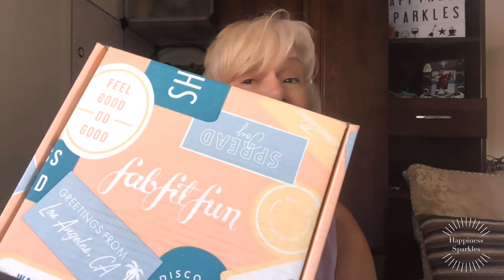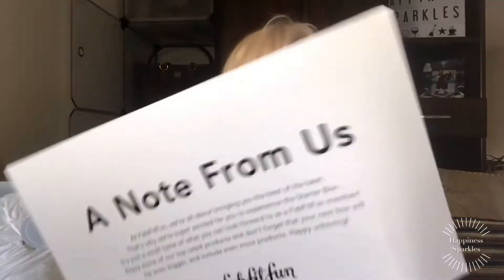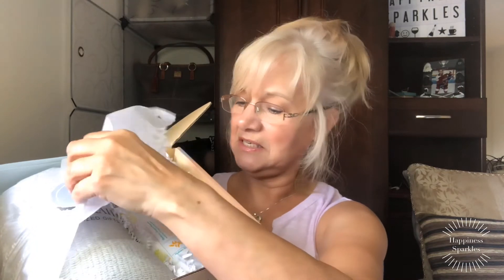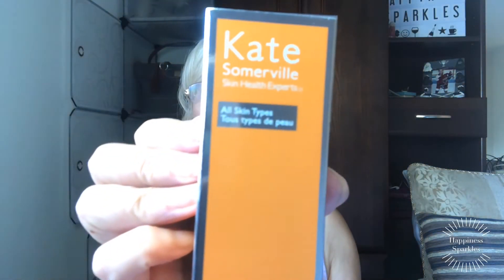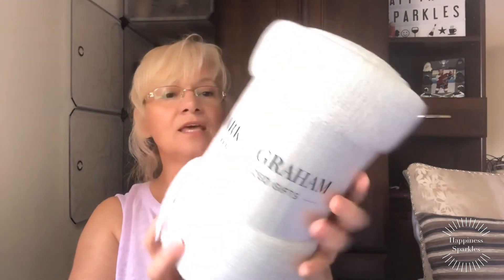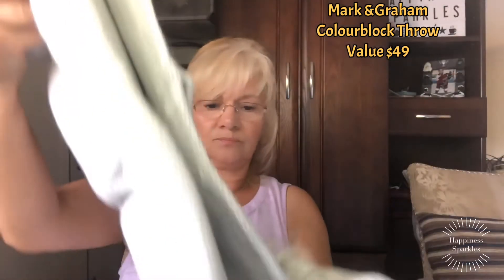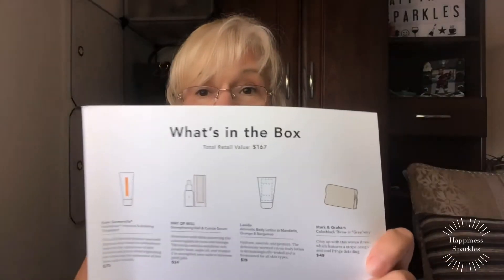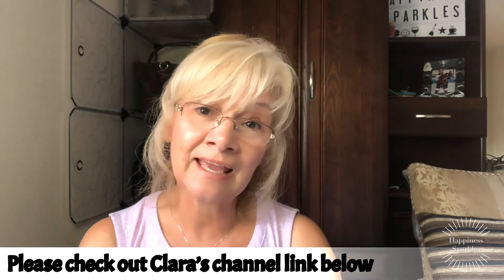FabFitFun Unboxing !!!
Wanted to share my starter box from FabFitFun
I have to say I was extremely impressed with the products and look forward to trying them all out
Many thanks to Clara Barrera for giving me the code to get this for free I paid shipping which was $11 Canadian
please go check out her channel
LaviLabs Hydroliftcream &serum

Handbag insert
 If you are looking for a beautiful ring that will keep its sparkle and not tarnish check out this website

these watches are incredible

Here is the link for the VIJUVE device that I talk about and love so much

link for ring light in US
UBeesize 10.2" Selfie Ring Light with Tripod Stand & Cell Phone Holder for Live Stream/Makeup, Mini Led Camera Ringlight for YouTube Video/Photography Compatible with iPhone Android (Upgraded)
link for ring light on amazon in Canada

Makeup I am wearing today
MAYBELLINE FIT ME STICK FOUNDATION (120)

ALMAY LIPSTICK (SKIP THE GYM)
ELF UNDER-EYE POWDER
PHYSICIANS FORMULA BUTTER BRONZER (sun kissed )
L’ORÉAL LAPALETTE (nude)
NYX BAKED BLUSH (SPANISH ROSE )
NYX DARK CIRCLE CONCEALER(light)
NYX JUMBO EYE PENCIL (MILK)
Prep+set+glow illuminating transparent powder
KABUKI BRUSH
JOHN FREDA FRIZZ EASE SPRAY LEAVE IN CONDITIONER
SUNTHERA 60spf Sunscreen stick

PERFUME ATOMISER

I FILM ON AN IPHONE 8PLUS

Rakuten formerly named Ebates ,here is the link to save money

LANGRIA STORAGE CUBES

LANGRIA 20-Cube DIY Modular Cubby Shelving Storage Organizer Extra Large Wardrobe with Clothes Rod, Furniture for Clothes (Transparent)